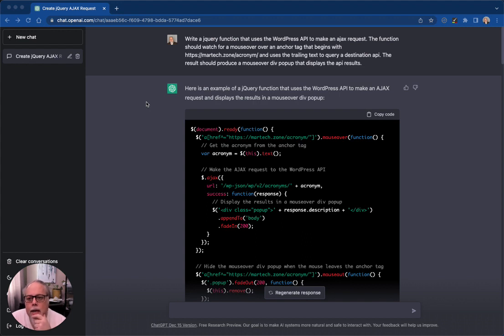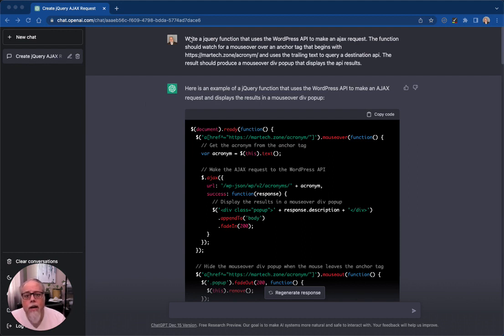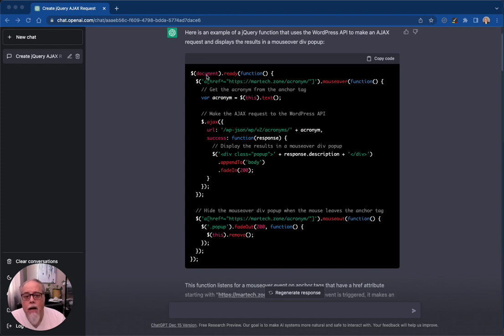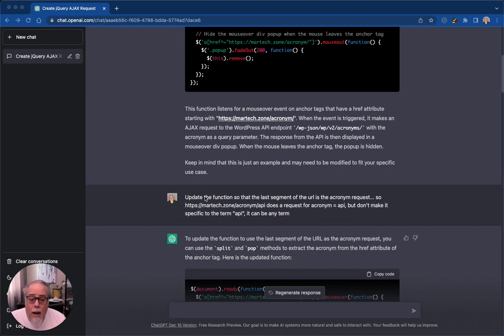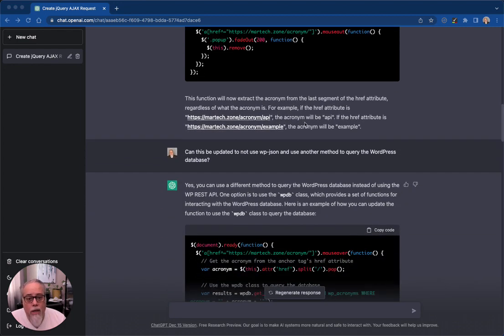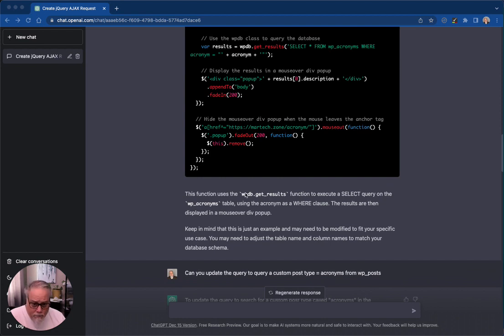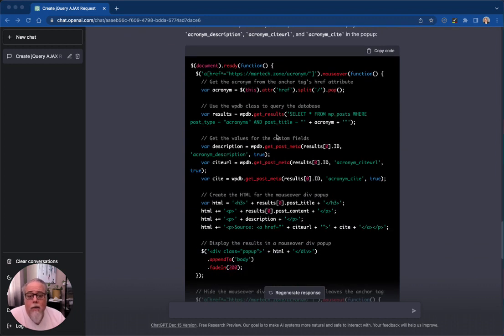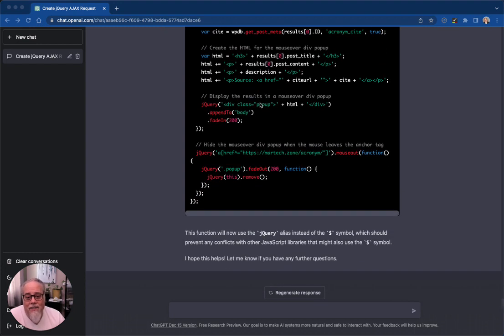Using ChatGPT to Write Code (jQuery for Wordpress Example)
I wanted to show an example of how you can utilize ChatGPT to iterate, write, and fine-tune code to test and deploy. This example is JavaScript using jQuery to deploy on my WordPress